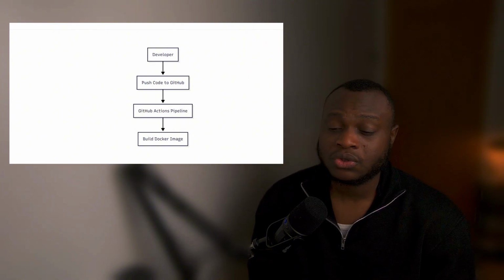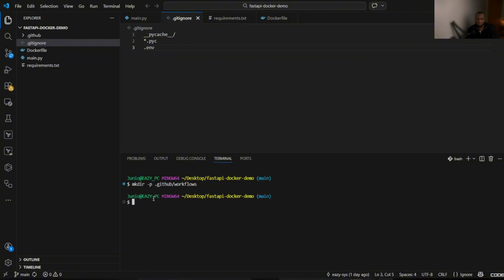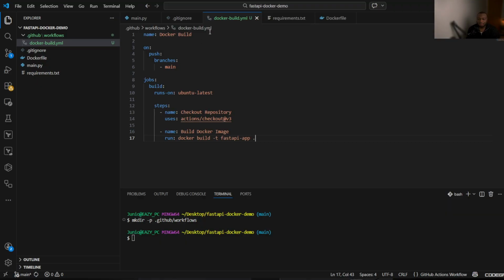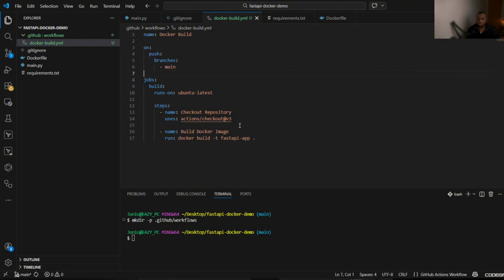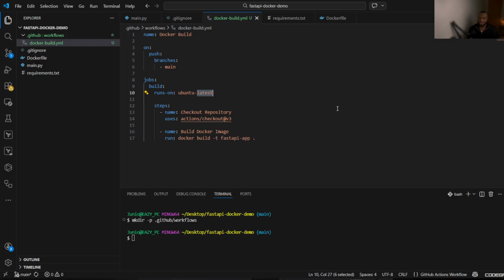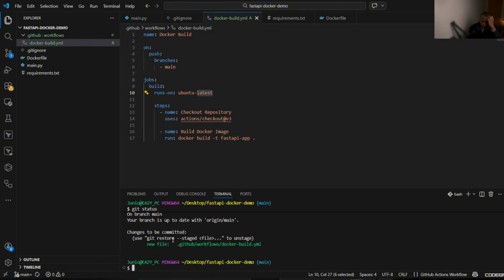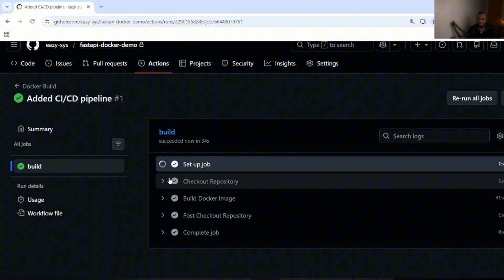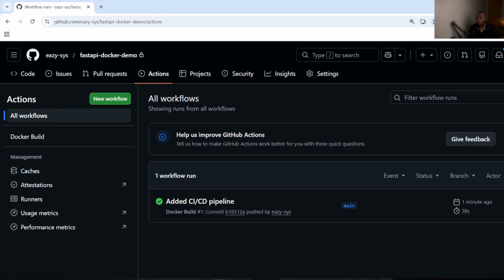Automate Docker Builds with GitHub Actions | CI/CD DevOps Project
In this video, we automate our Docker build process using GitHub Actions by creating a simple CI/CD pipeline.

In the previous project, we built a FastAPI API and containerized it using Docker. However, manually building Docker images is not scalable when working in real engineering teams.

DevOps teams use CI/CD pipelines to automatically build and validate applications whenever code is pushed to a repository.

In this tutorial, we will build a GitHub Actions workflow that automatically builds a Docker image whenever new code is pushed to GitHub.

This is the foundation of modern DevOps automation.

• What CI/CD pipelines are
• How GitHub Actions workflows work
• How to create a pipeline that triggers on code push
• How to automatically build Docker images
• How DevOps engineers automate builds

Project Workflow
Developer pushes code
GitHub Actions CI/CD pipeline
Docker image builds automatically

This type of automation is used by most modern engineering teams to ensure consistent and reliable builds.

Previous Project

If you missed the first project in this series:

Deploy a FastAPI API with Docker

Full DevOps Projects & Templates

If you want the complete project templates, repositories, and more real DevOps builds, you can join our DevOps engineering community.

Inside the community you will find:

• DevOps project templates
• Kubernetes deployments
• Terraform infrastructure examples
• CI/CD pipeline projects
• AI infrastructure builds
• mentorship and engineering discussions

Tools Used

FastAPI
Docker
GitHub Actions
Python
Git

If you're interested in learning:

• DevOps Engineering
• Cloud Infrastructure
• CI/CD pipelines
• Kubernetes and Docker
• AI infrastructure